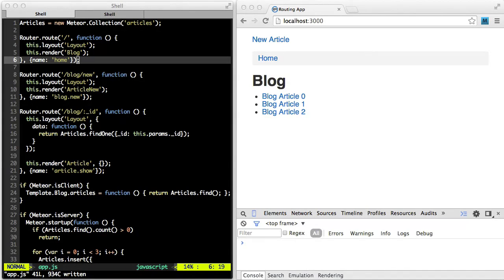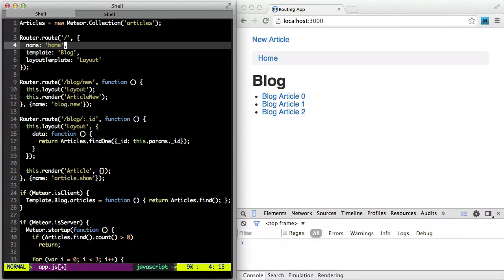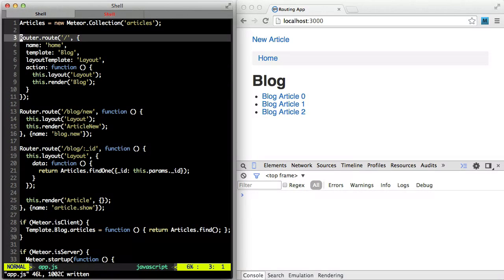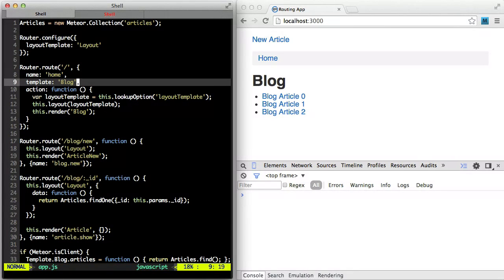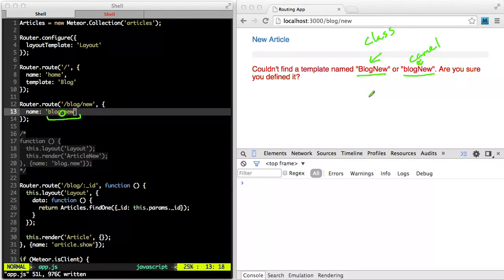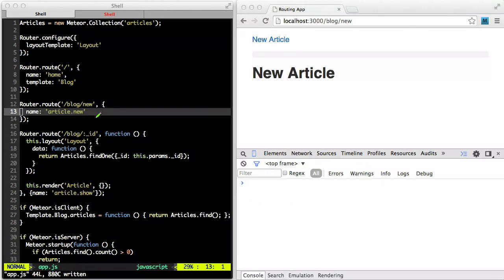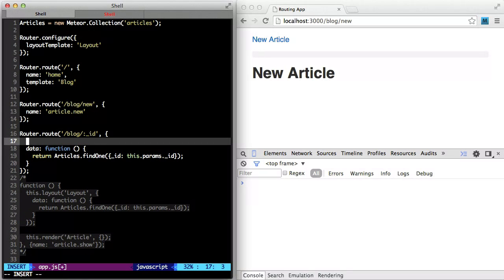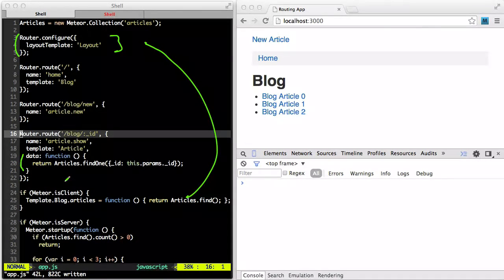7 Using Route Options